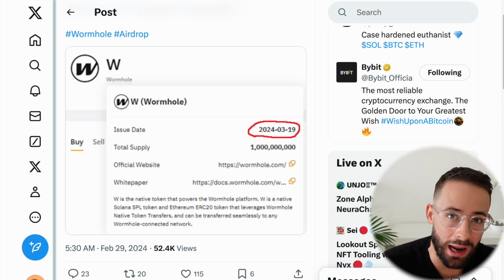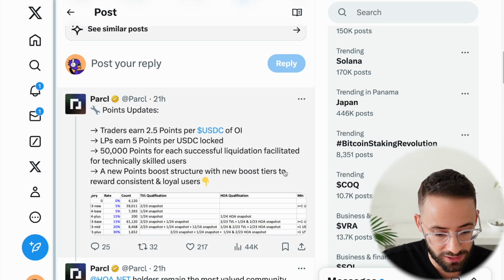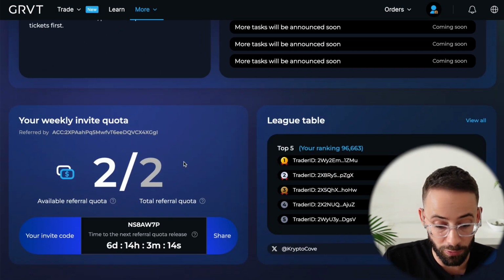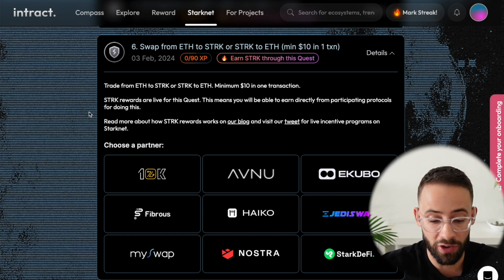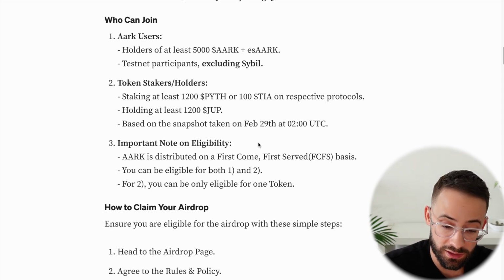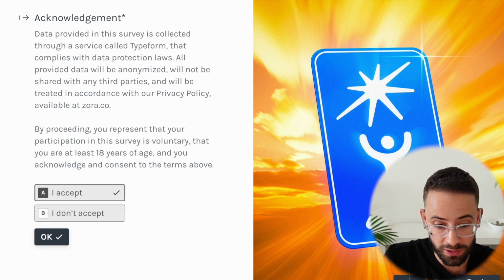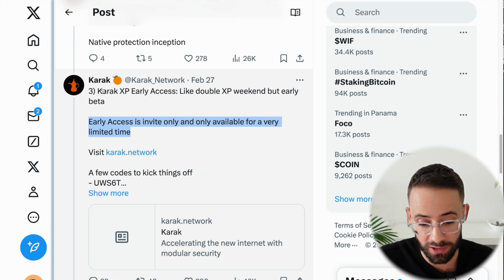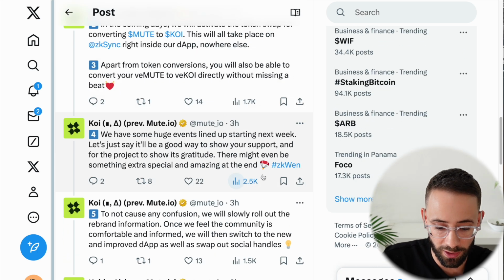BIG Airdrop Updates [$W, $ZKS, PRCL & more...]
Here's the links you need from today's video:

- Some codes:
WC55g
jGH6j
xhdN1
6QZVU

My public wallets:
Ethereum: kryptocove.eth
Solana: kryptocove.sol